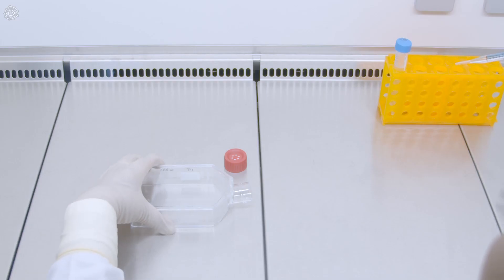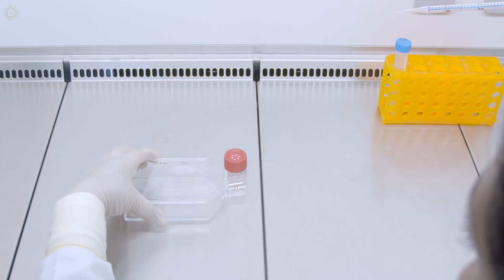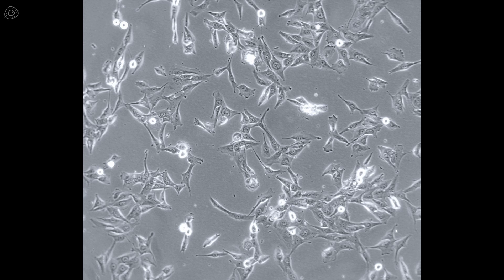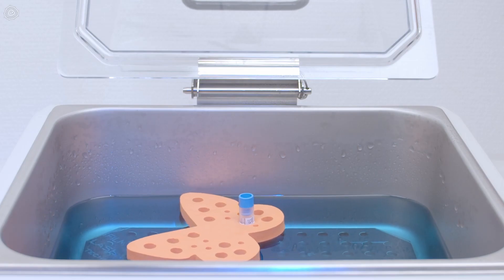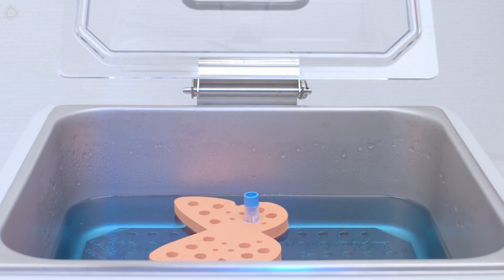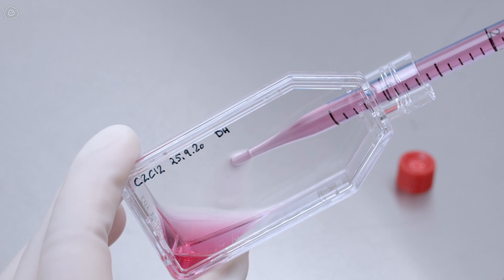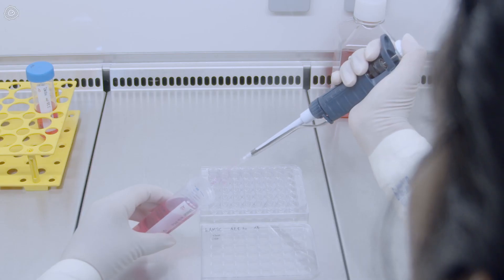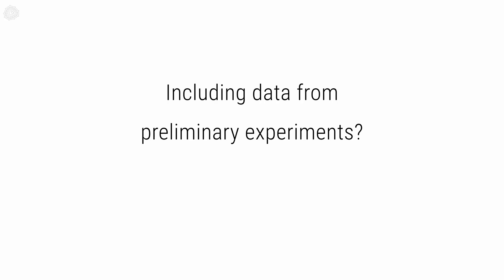Optimizing Cell Passaging for Reproducible Results| lablife.video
Maximize the reproducibility of your experiments by choosing the right time point for cell passaging. Also understand the importance of the passaging routine, and why preliminary experiments are so important.

➜➜➜ To learn more about essential techniques for passaging adherent and suspension cells, visit us Discover factors influencing successful experiments, reasons for cells not detaching, and the importance of carefully chosen split ratios.